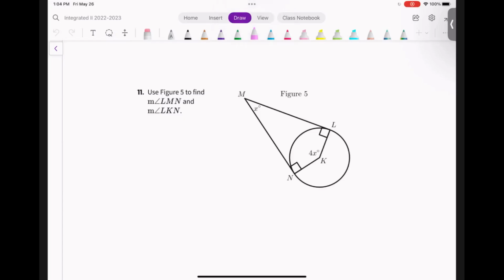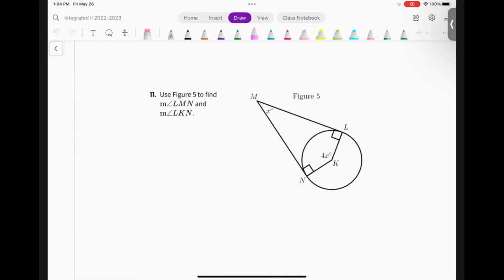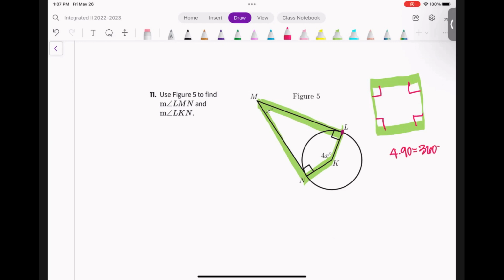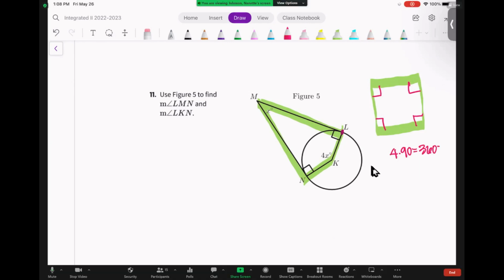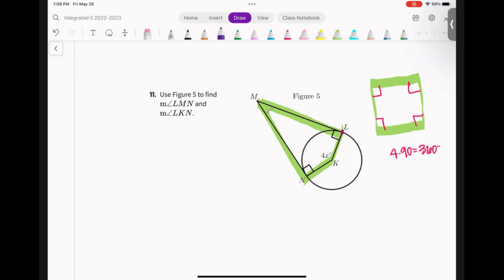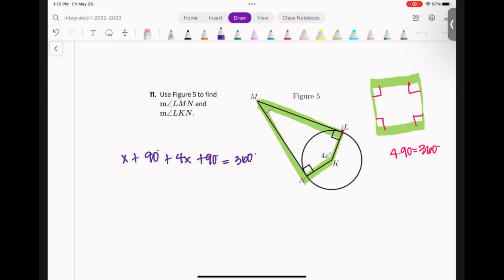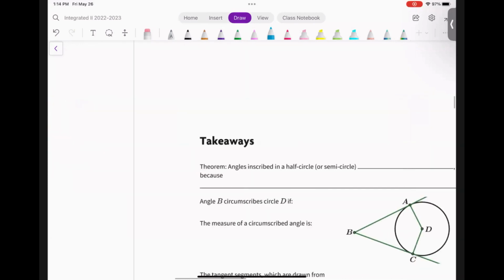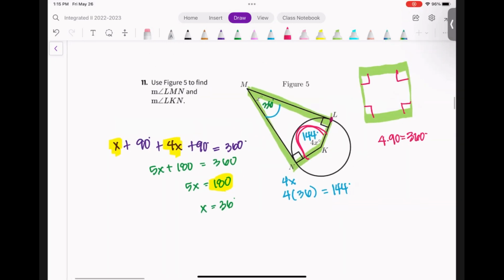Angles Formed by Tangents to a Circle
Math II 7.4 RSG 11

Examine the relationships between circumscribed angles and circles.

We have seen that circles can be inscribed in triangles so that the circle is tangent to all three sides. What relationship exists between the radii of the inscribed circle and the sides of the triangle that are tangent to the circle?

How do I construct lines that are tangent to a circle from a point that lies outside the circle?

How do I measure a circumscribed angle formed by two intersecting lines tangent to a circle?